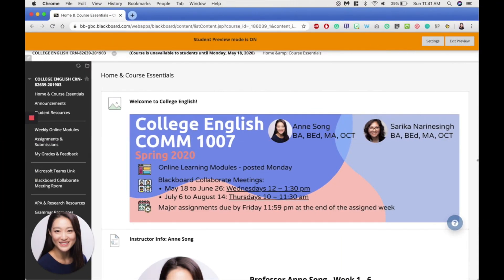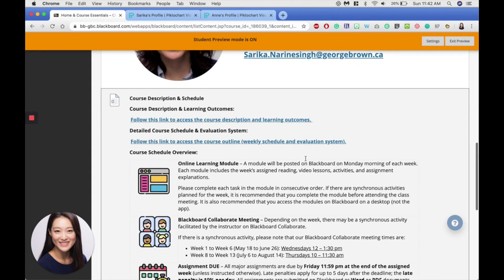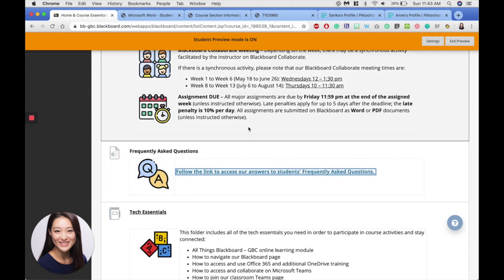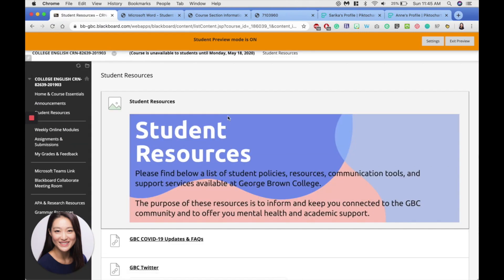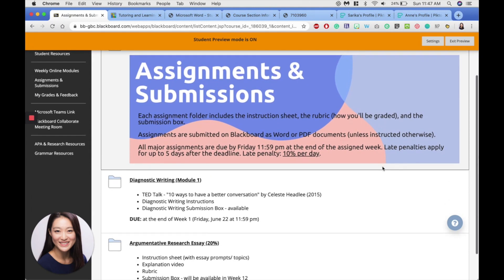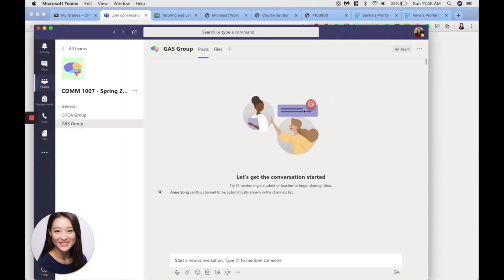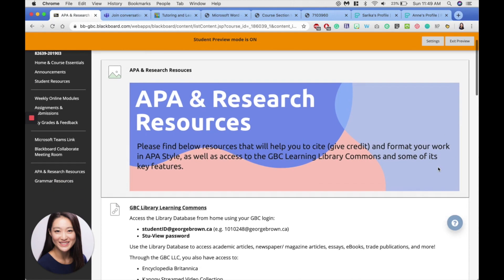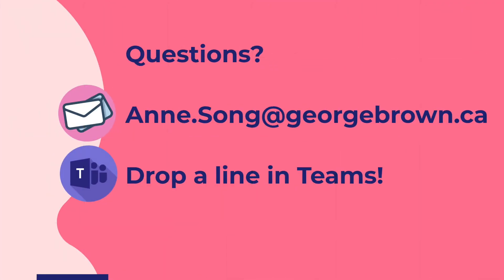Navigating Blackboard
This video shows you how to navigate our COMM 1007 - Spring 2020 Blackboard page so you can quickly find all of the assignments, modules, and resources you need!

To learn how to find the instructor's feedback on Blackboard, be sure to check out the "How to Check Feedback on Blackboard" video